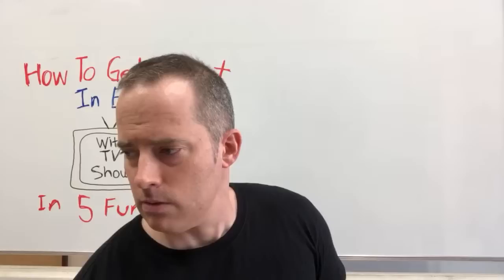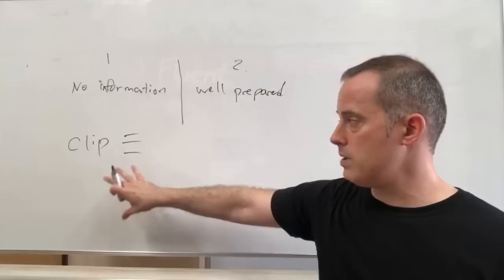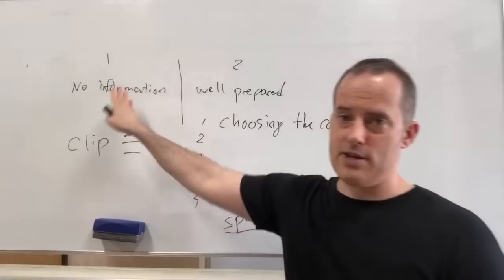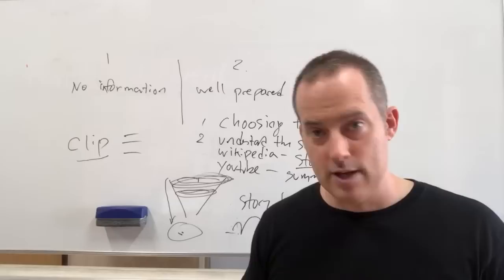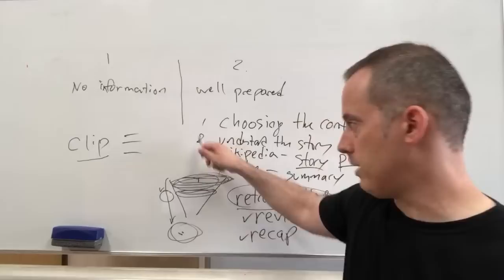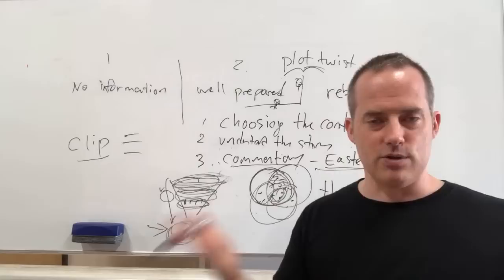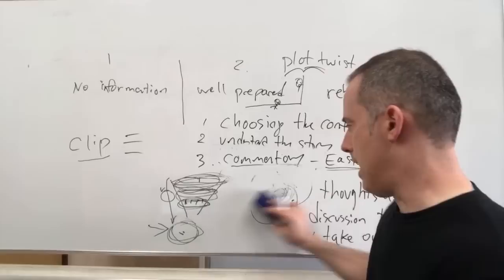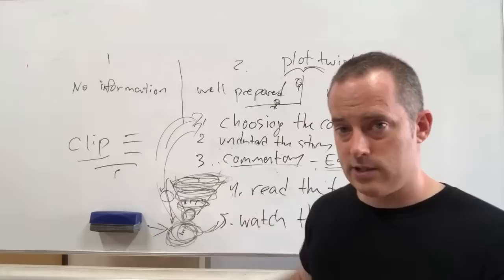How To Get Fluent In English With TV Shows In 5 Fun Steps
This video explains how to get fluent in English with TV shows. Many learners can understand a lot of TV programs, but they struggle to USE this same language in their conversations because they don't really understand native content. Understanding is much easier than communication. So the way to understand and enjoy English TV shows more - as well as express yourself using native spoken English - is to prepare for TV shows the right way. This video shows you the steps. :)

The trick is to FOCUS and understand content deeply:

1. Choose your content
2. Understand the story
3. Get the vocabulary
4. Read the transcript
5. Watch the show

(The repeat all of the above for even more review, and to understand even more.)

If you'd like help to do this, and with real native content, get Fluent For Life